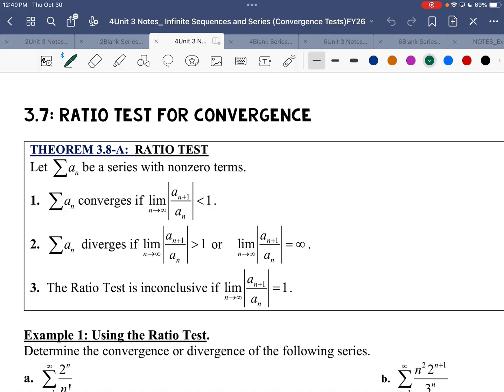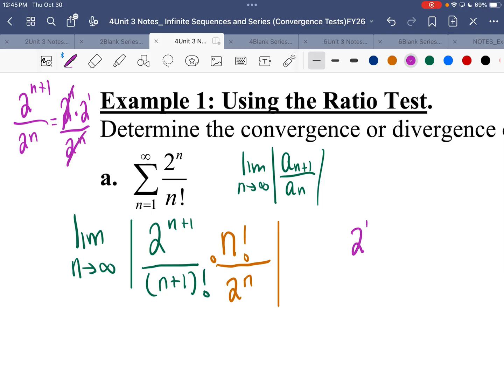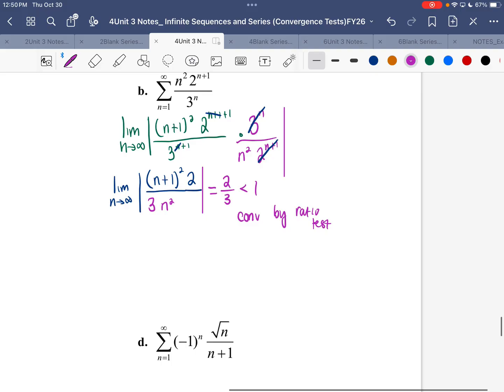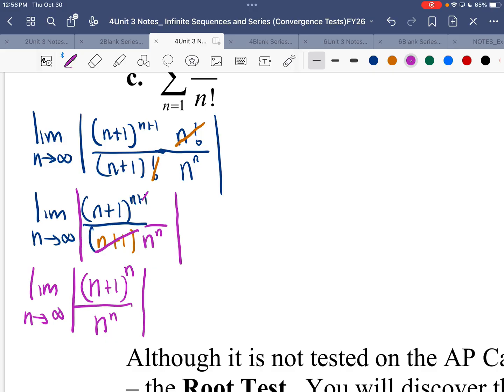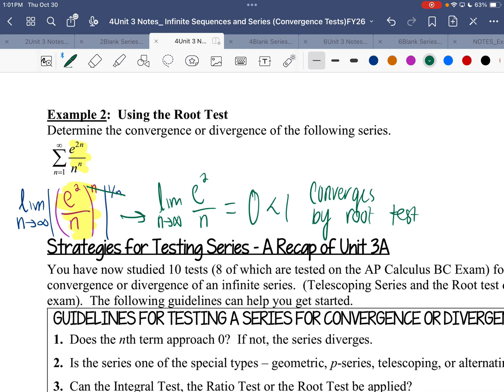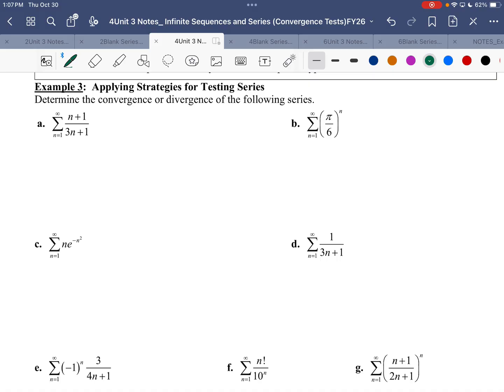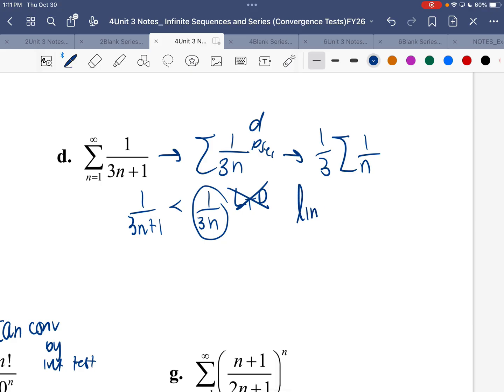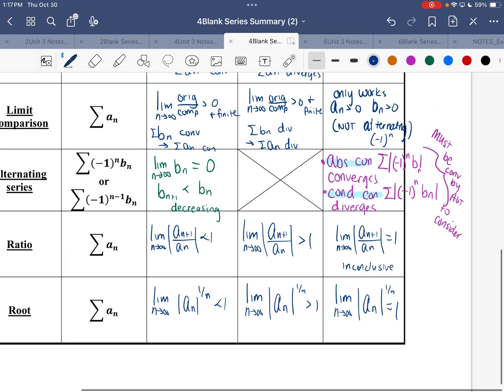CalcBC Ratio test